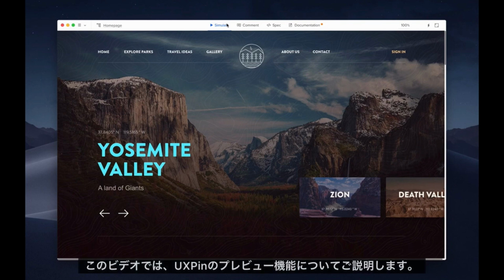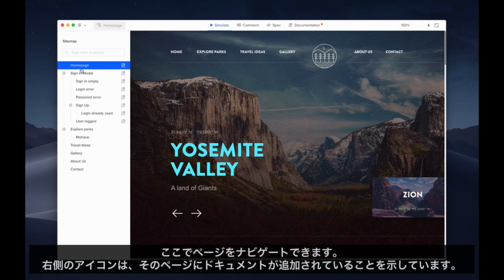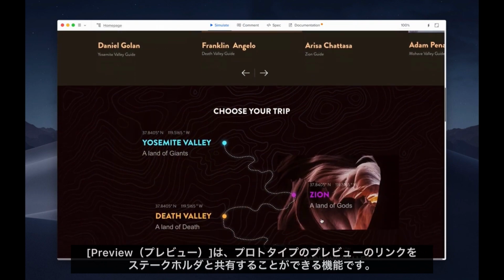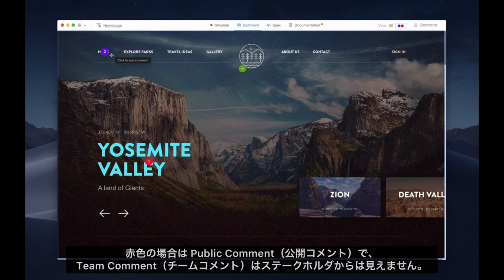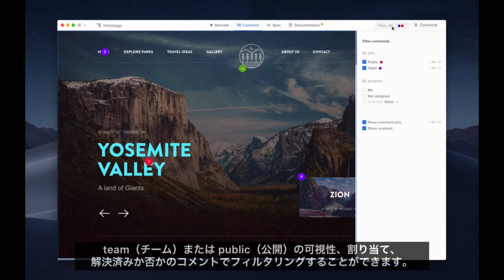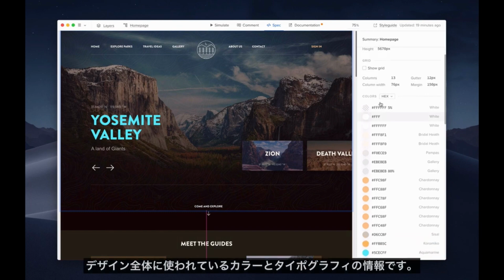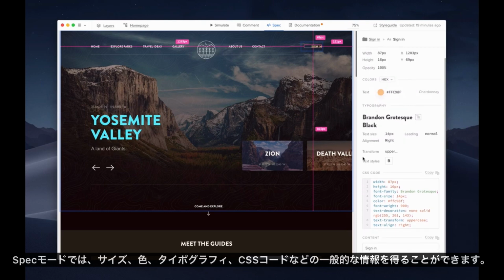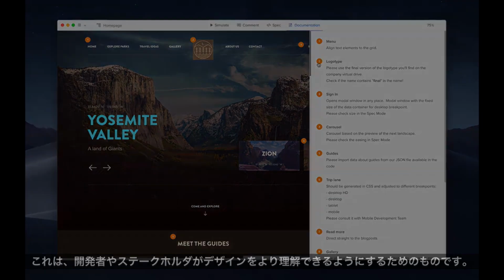【日本語】プレビューの使い方 / チュートリアル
UXPinのプレビューの使い方をご紹介します。

プレビューの段階で、画面サイズが小さかったり要素が切り取られてしまったりで、上手く機能しないことなどありますね。
Windows、Mac、iOS、Androidの各プラットフォームに対応するUXPinを使うことで、どのデバイスを使用していても、製品を世に出す前に、これらのエラーをすばやく特定し、修正することができます。

【UXPin Mergeとは？】
UXPin Merge を使用すると、React コンポーネントを使ってデザインを行い、
最終製品との完全な一貫性を実現することができます。

デザインライブラリはGithub内のReactコンポーネントと自動的に同期します。
コードからレンダリングされたインタラクティブなコンポーネントを使用して、自動的に生成されたデザインシステムを共有します。